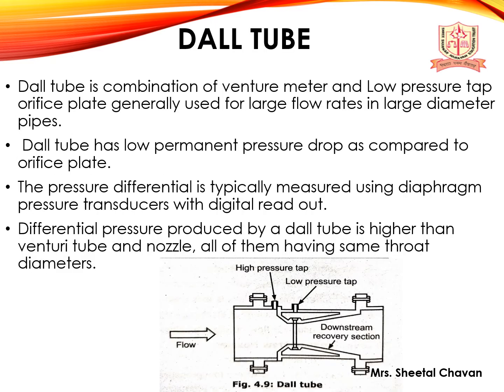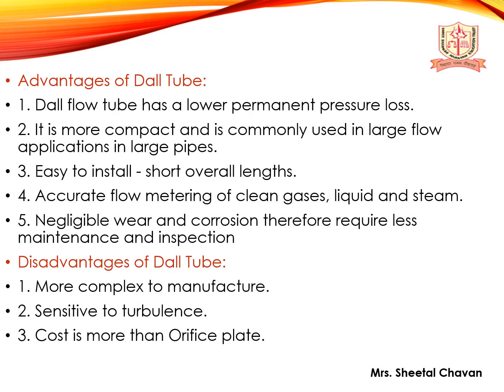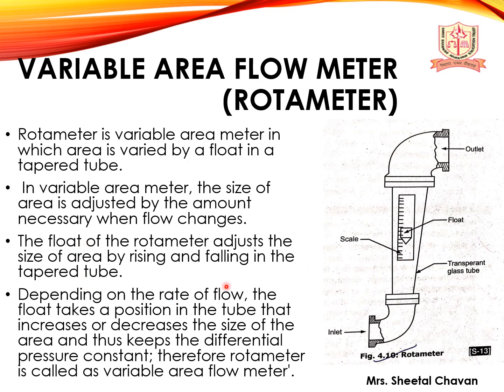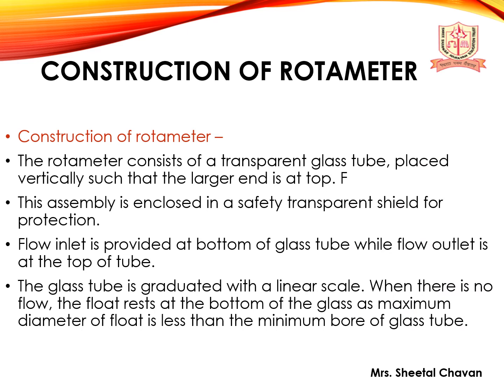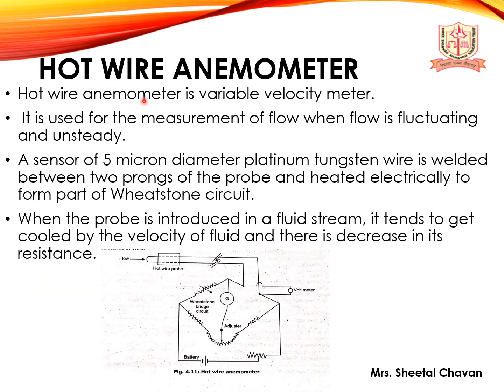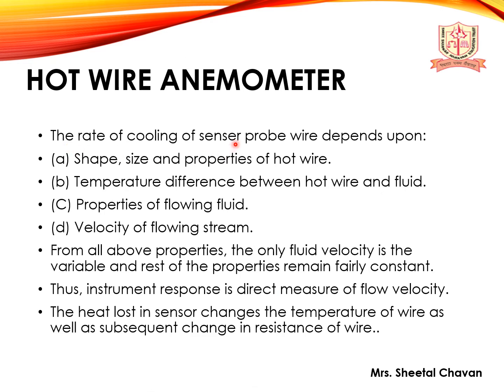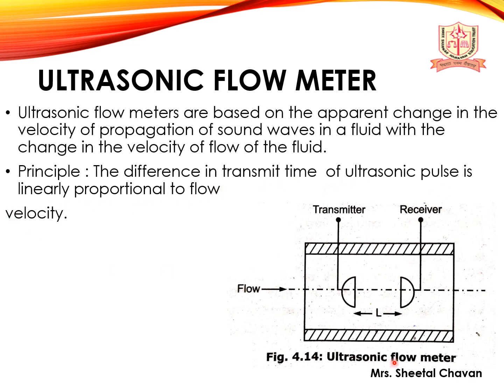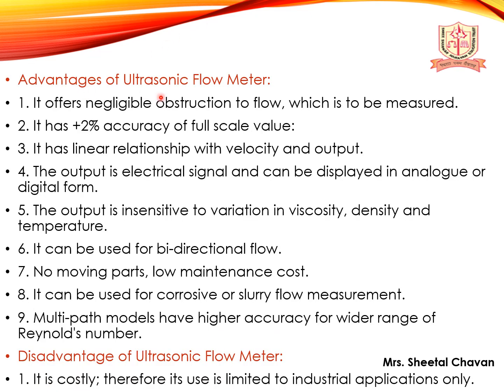Part 2 MEM Flow Measurment unit no 4